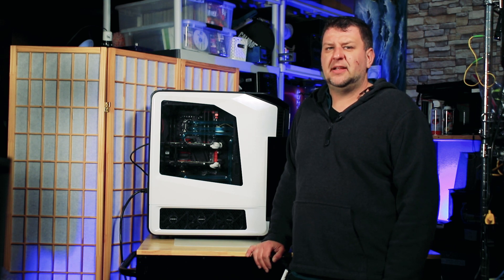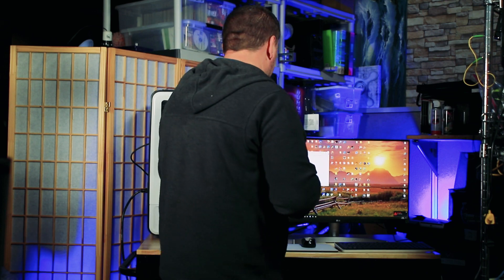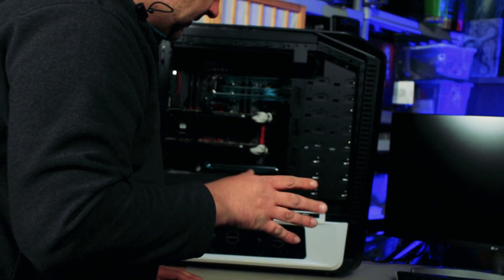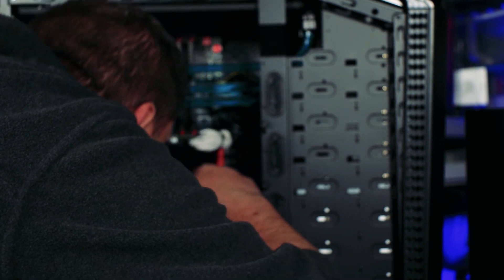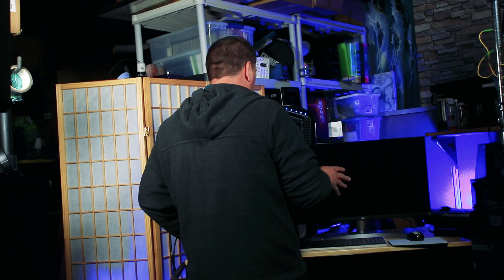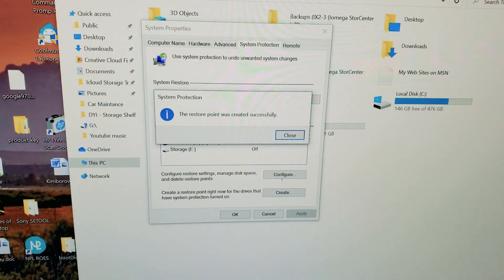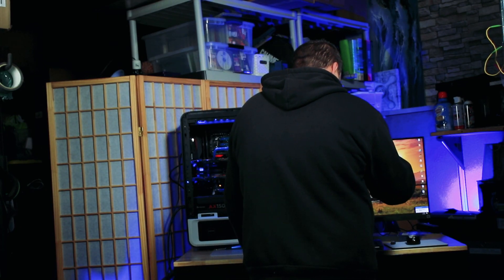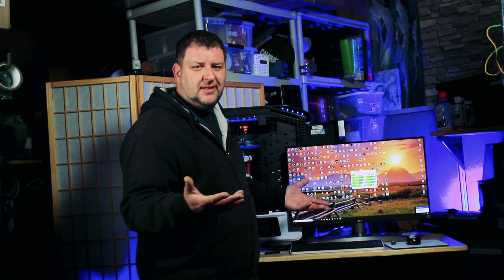NVME Upgrade Samsung 850 Pro SSD to 1TB 970 Plus NVME m.2 Origin PC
I am doing Storage Upgrade from 512GB Samsung 850 Pro SSD to 1TB 970 Plus NVME m.2 in my Origin PC. I am showing installation process, troubleshooting Data migration, Samsung 512 850 Pro SSD Benchmark and Samsung 1TB 970 Plus NVME m.2 Benchmark using CrystalDiskMark.

Samsung 970 EVO Plus SSD 1TB:
Samsung 860 PRO SSD 512GB - 2.5 Inch SATA III:

STUDIO LIGHTS
RGB STUDIO LIGHT: Pixel 2 Packs Full Color Led Video Light
BOOM LIGHT ARMS

PHONE I USE TO RECORD

COMPUTER MOUSE
SD CARDS I USE
MY TRIPOD: